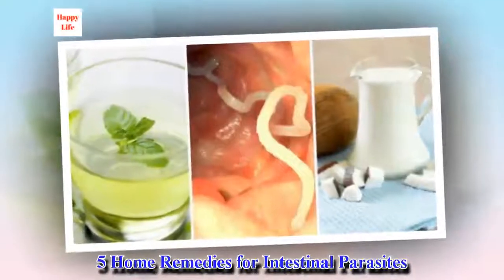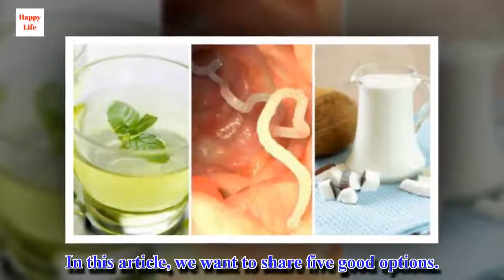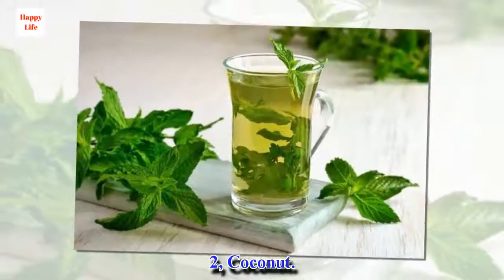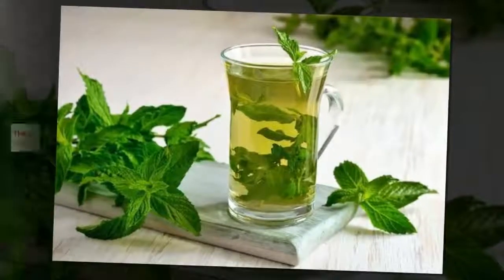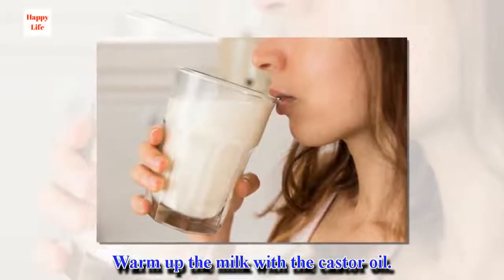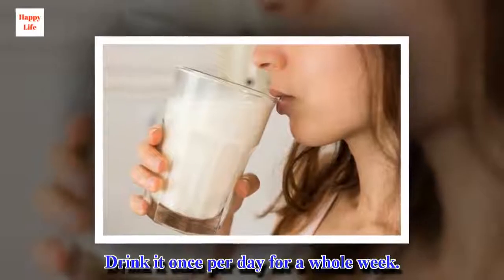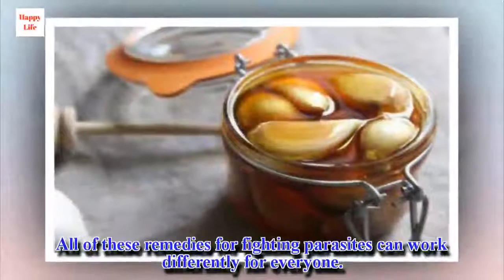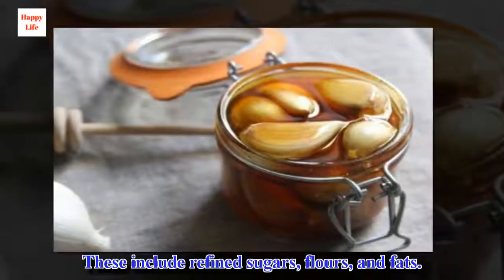5 Home Remedies for Intestinal Parasites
Intestinal parasites can turn up in your body due to contact with contaminated food, water, or insects. Learn about how to fight them naturally in this article.